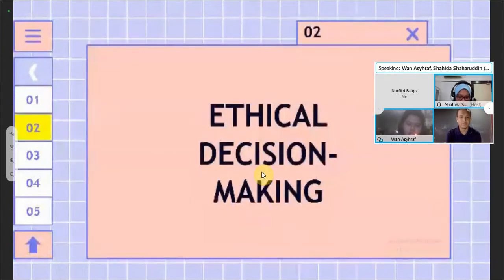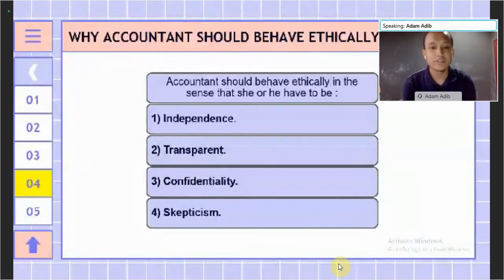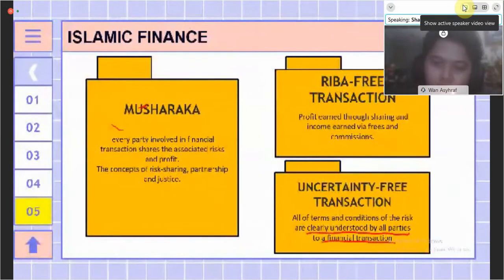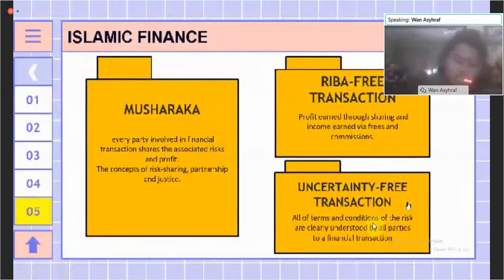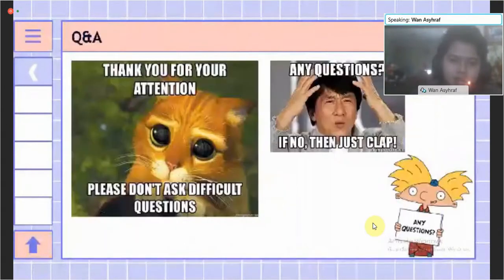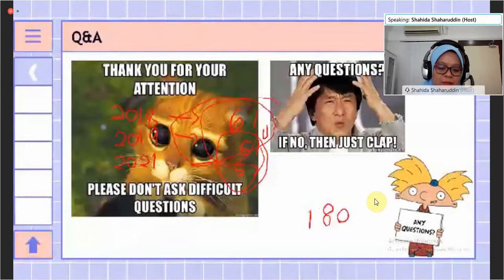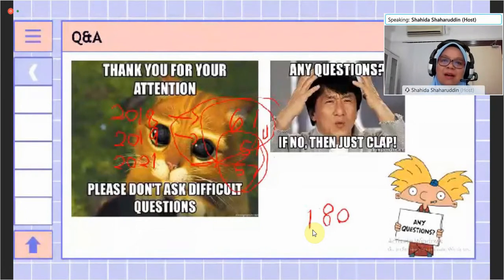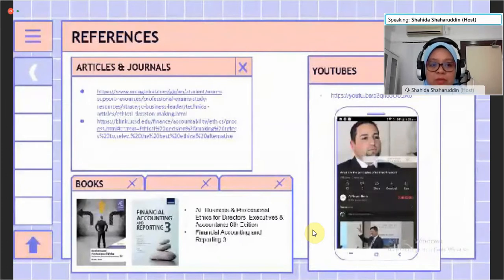BECG - Topic 1 - Presentation (Ethical Decision Making)